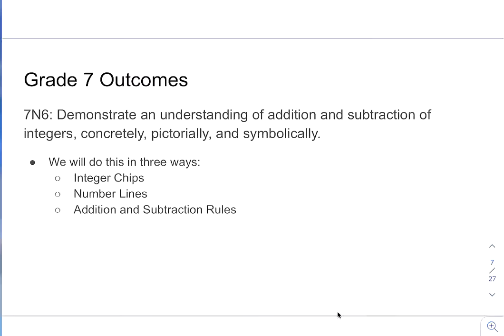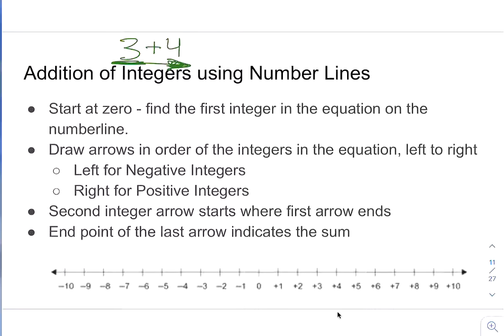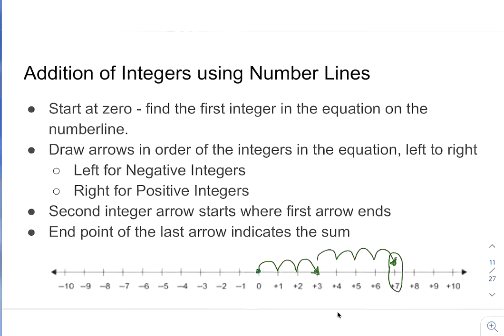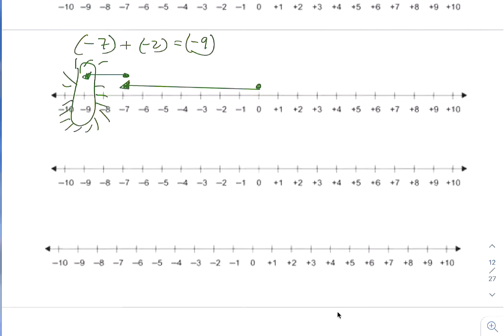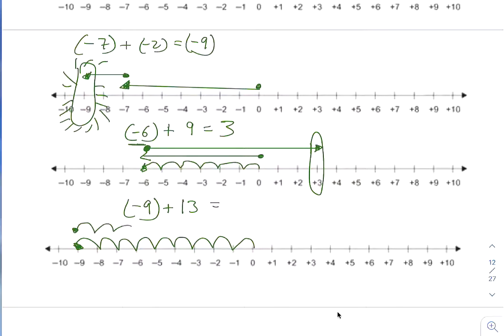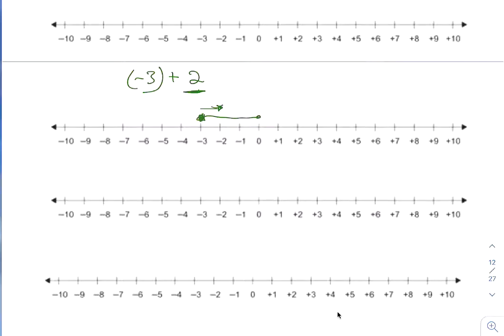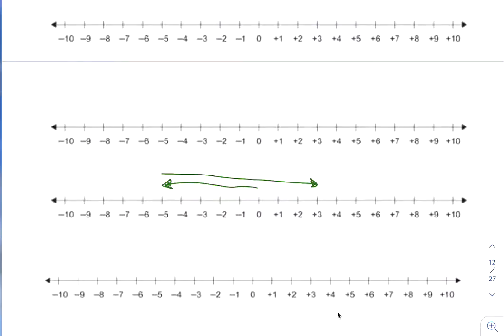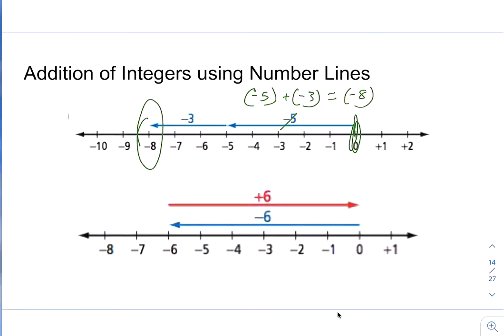Integer Addition with Number Lines